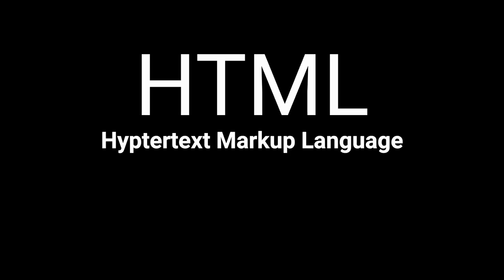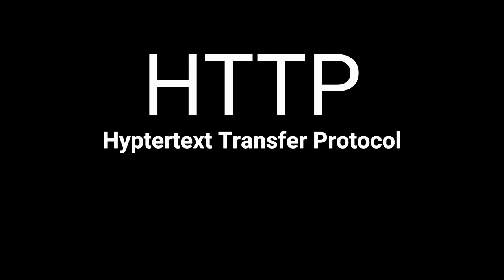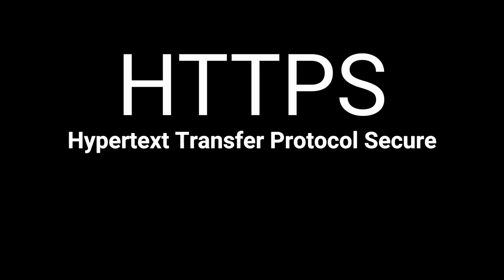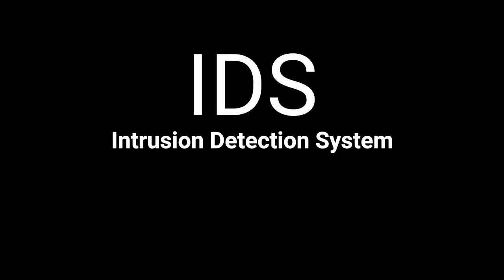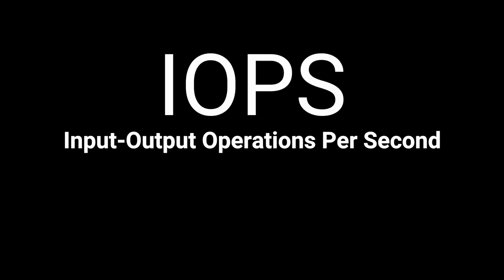ACRONYM CHEAT SHEET -for- 2023 COMPTIA ITF+ (FCO-U61)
This covers the acronyms you will need (according to COMPTIA themselves) in the 2023 version of the ITF+ Exam. Hope it's helpful. Good luck. :)